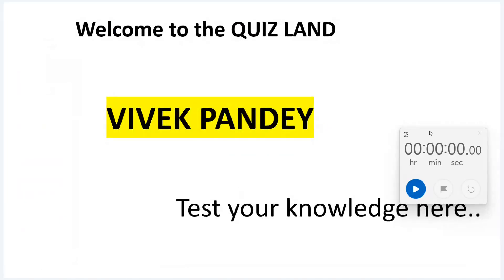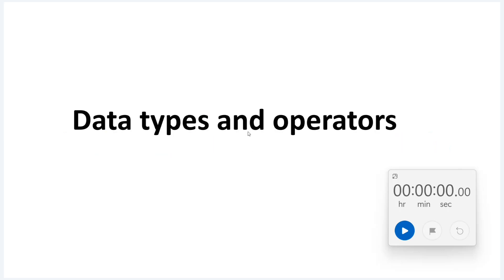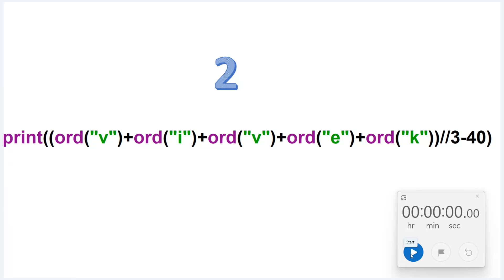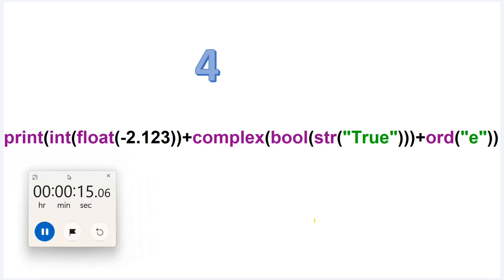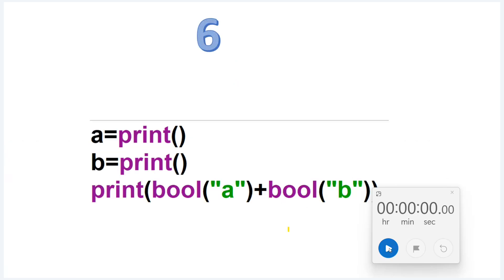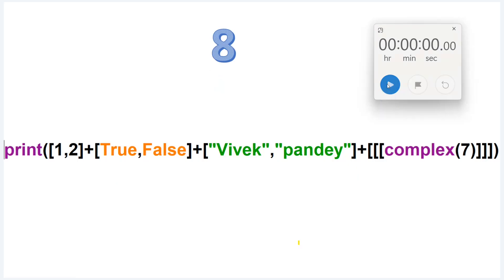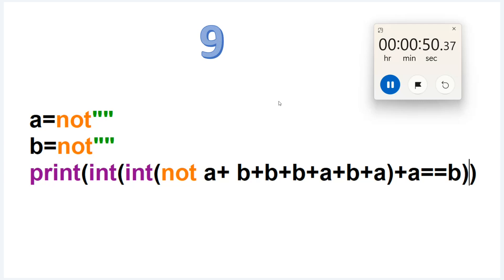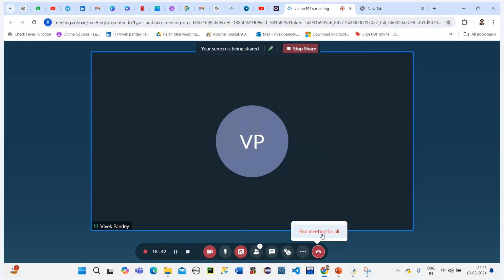Quiz_1 in quizland by Vivek Pandey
I have started this quiz series to help my students in solving mcqs in placement drives.